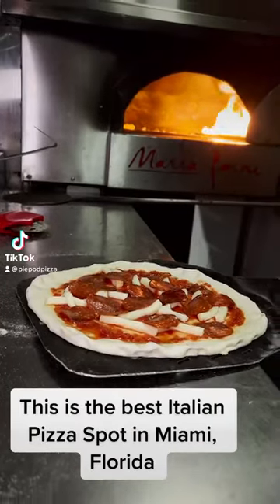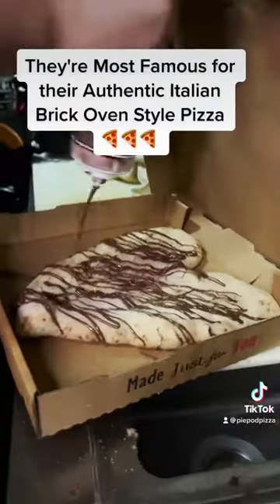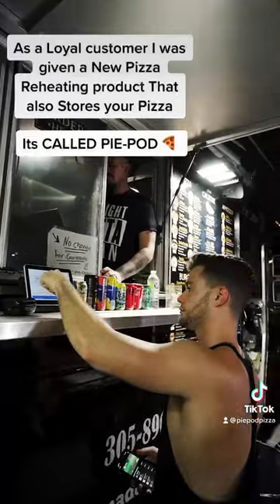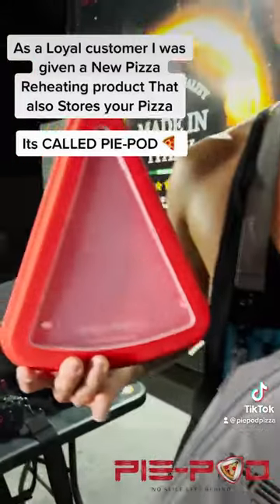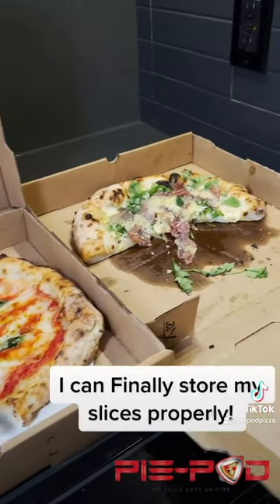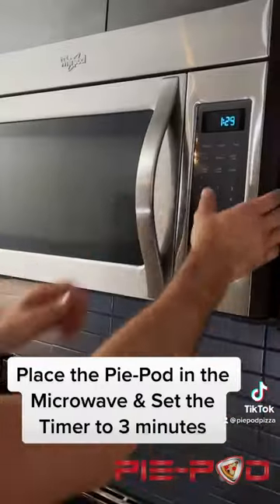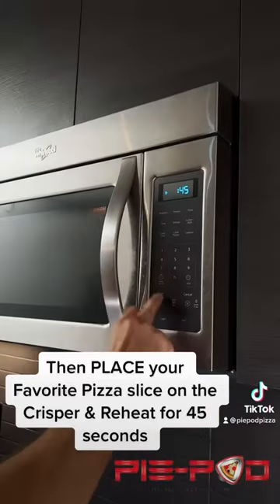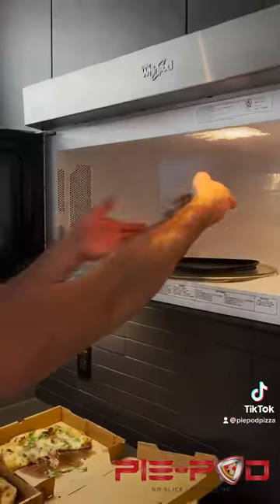Pie Pod x Made In Italy Food Truck Collaboration Giveaway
Thank you to @MadeInItaly Food Truck in Miami, Florida, for the collaboration to Giveaway some of our amazing MEGA PIE-POD Stacks to lucky loyal clients. Best Brick Oven Style Pizza coming right out of a Food Truck!